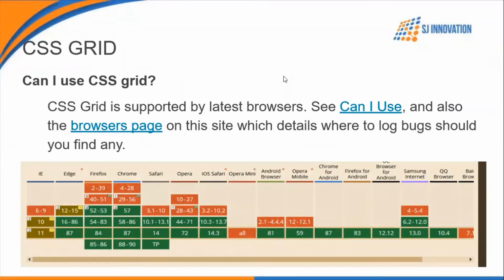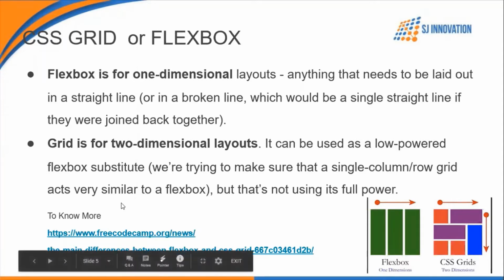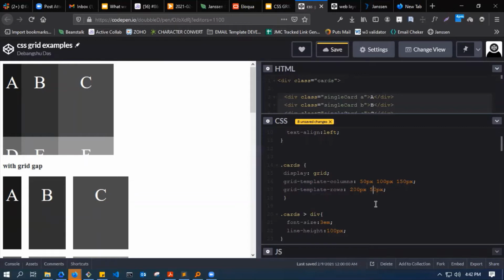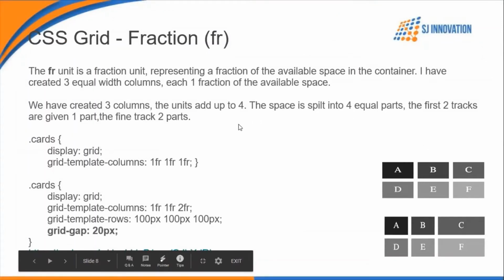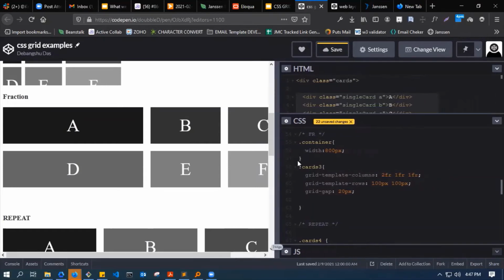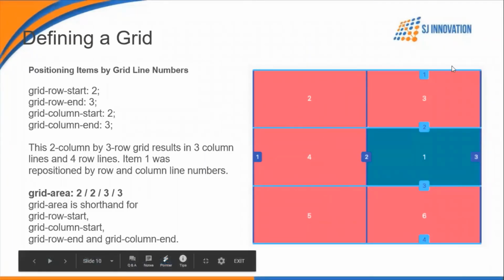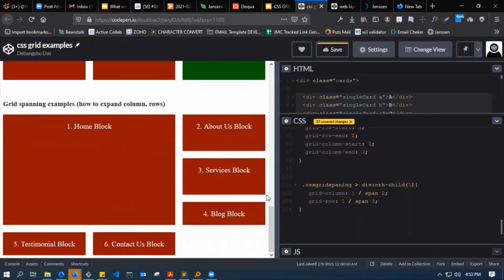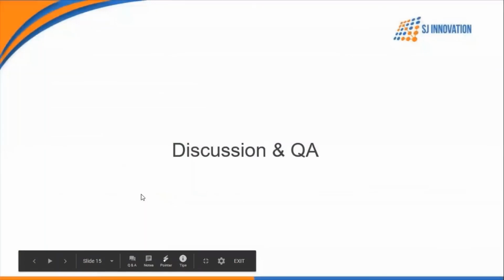Grid CSS For Beginners | Frontend Video Series | Frontend Basics | SJ Innovation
Are you interested in learning more about Grid CSS? This is a 2- dimensional layout format to design websites with columns and rows. A grid layout has one parent element with at least one child element. Watch this video to refresh or learn your skills in Grid CSS, as it eases CSS web design.

Session By:

Debangshu Das
Jr. Front-end Developer
SJ Innovation LLC, Sylhet - Bangladesh

Daisyn Fernandes
Frontend Developer
SJ Innovation LLC, Goa - India